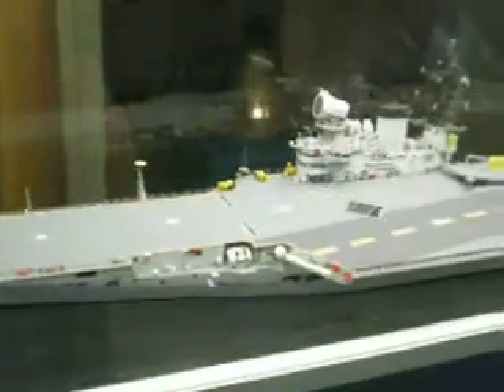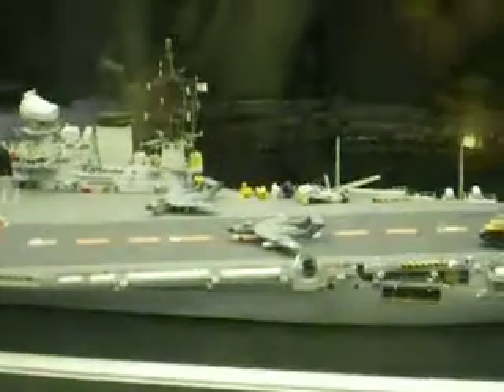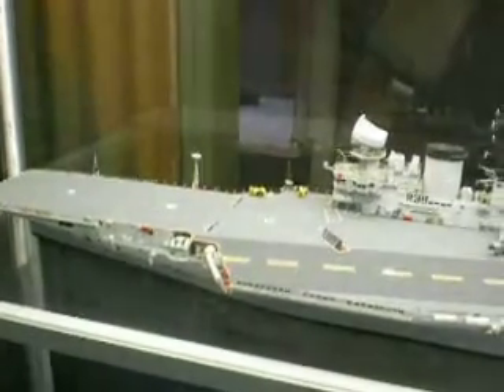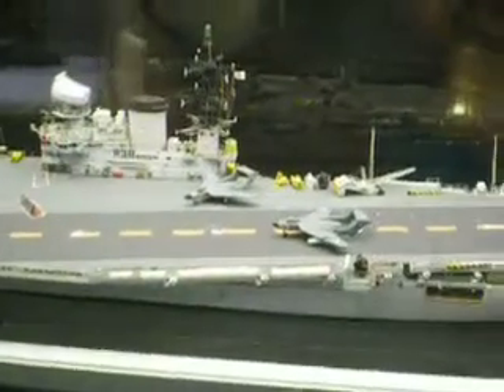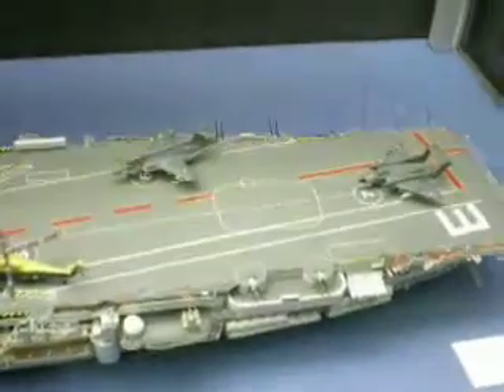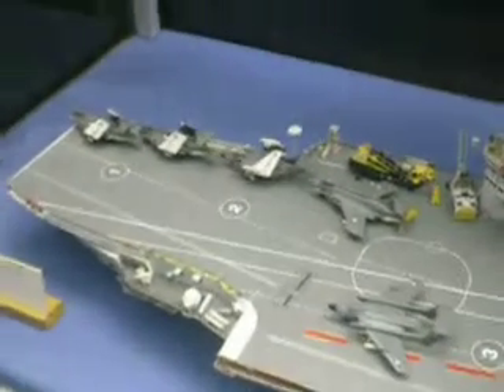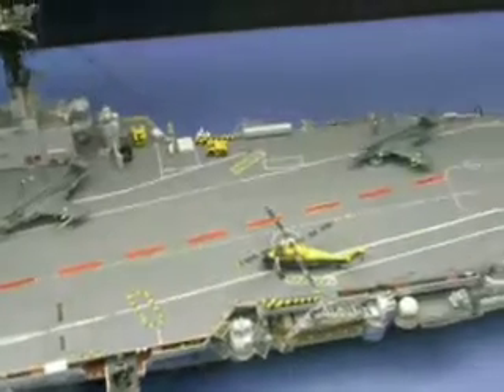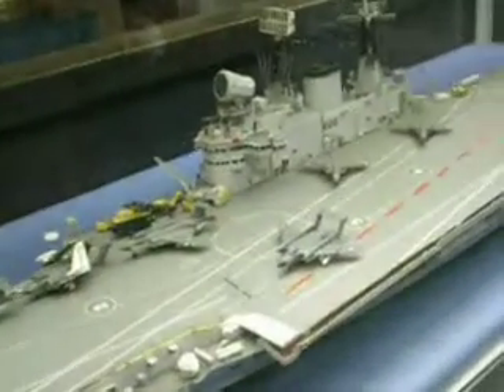ships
Two models of British aircraft carrier which was used from the 1940's to the 1960's. Apart from HMS Eagle which kept going to the 1970's.